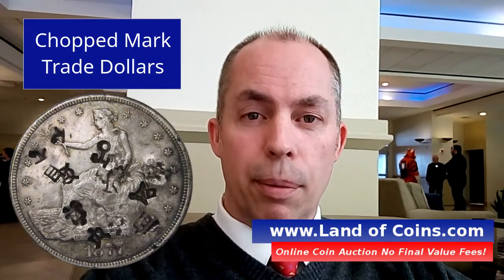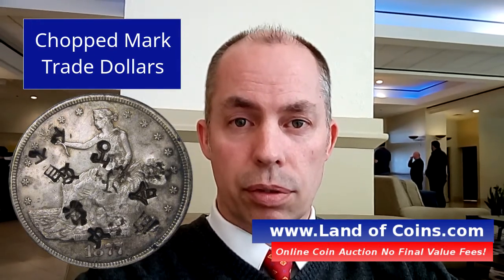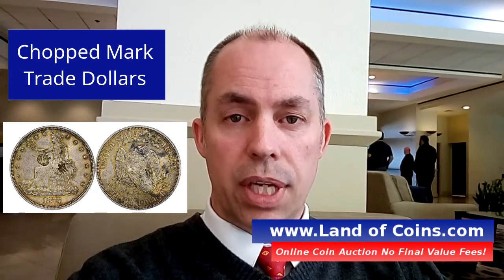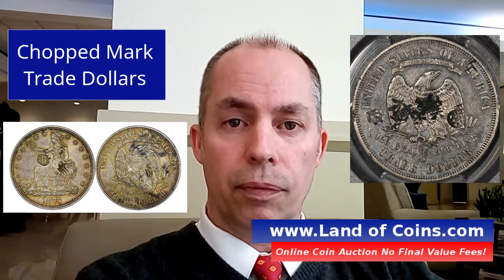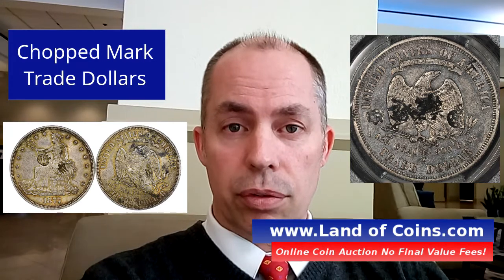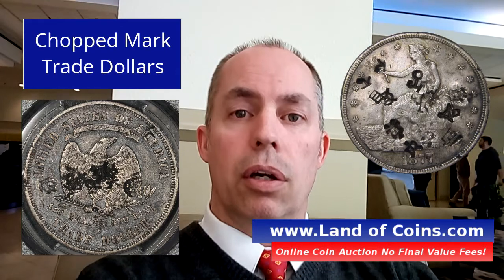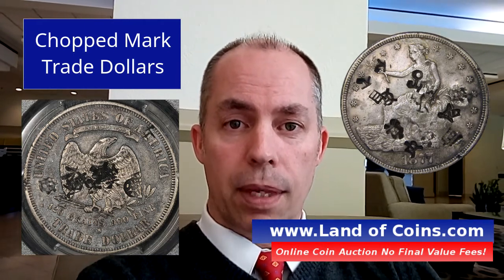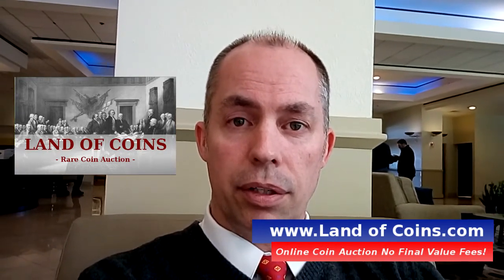Trade Dollar Chop Marks Collecting | Rare Coins Land of Coins com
Trade Dollar Chop Marks Collecting information. Rare Coins